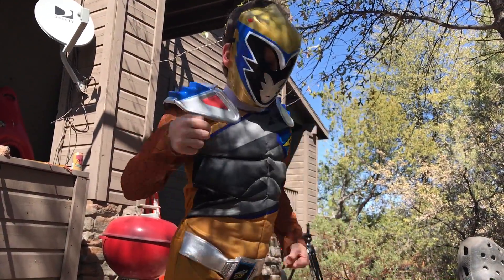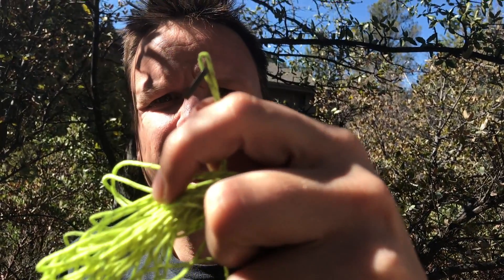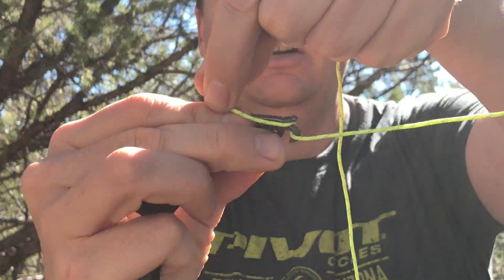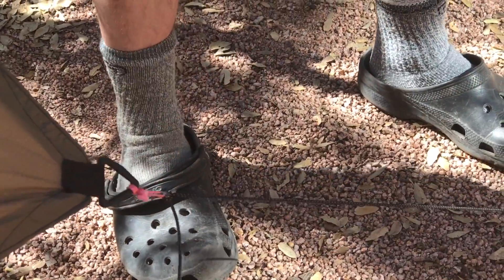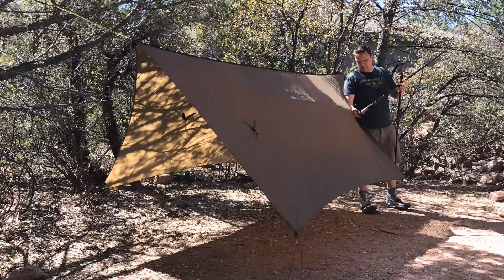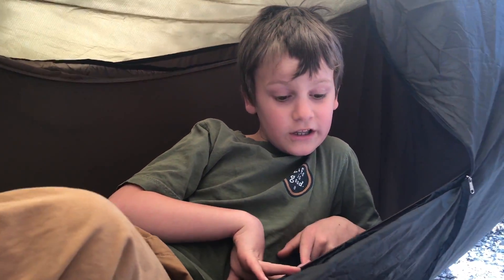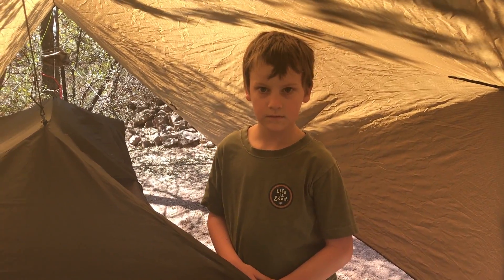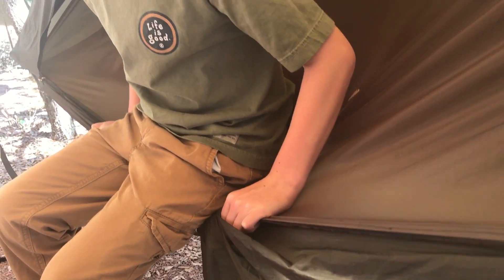Superfly for a white guy - Warbonnet Hammock Tarps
What in the world is a Mamba Jamba?  In this video Max and Evan explore three Warbonnet tarps - the Superfly, Cloudburst, and the Mamba Jamba.  They also dive into some Dutch hardware like the Flyz, fleaz, and stingers.  You may need some Benadryl after this video.  Enjoy.